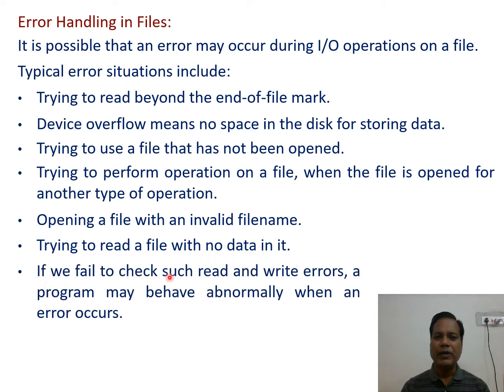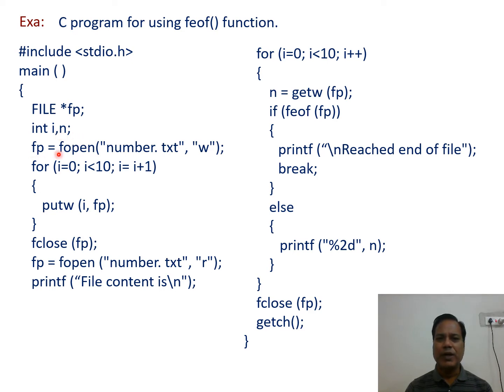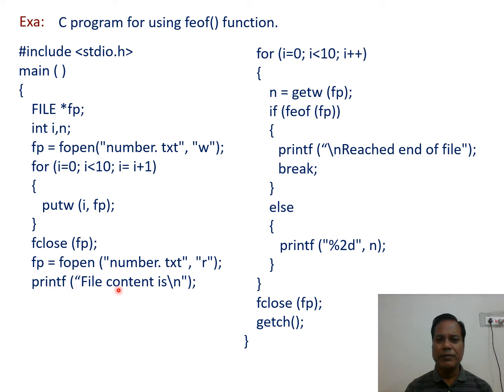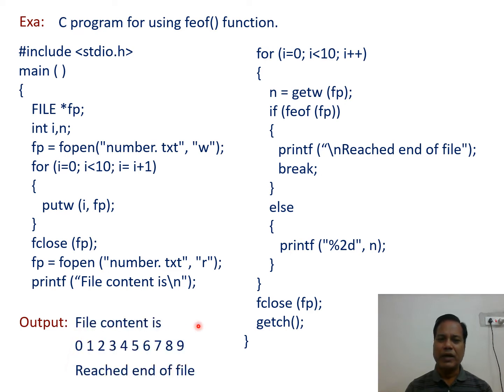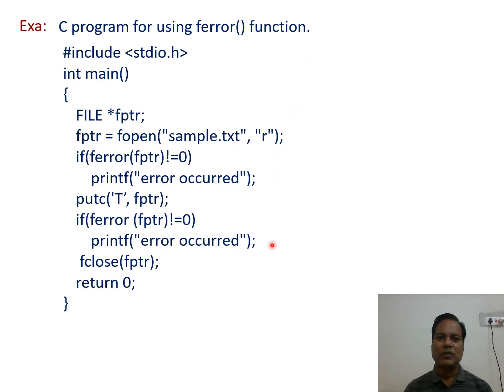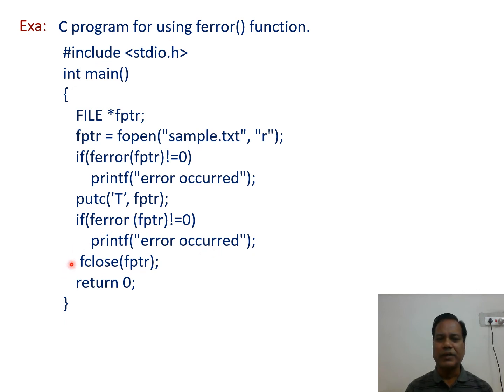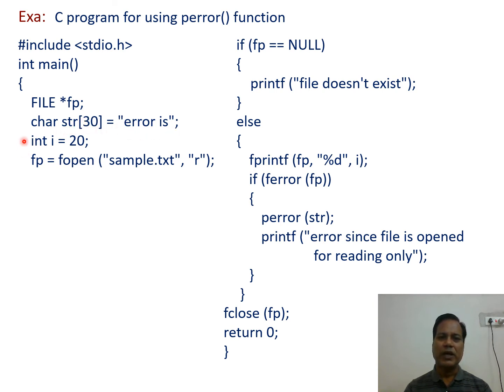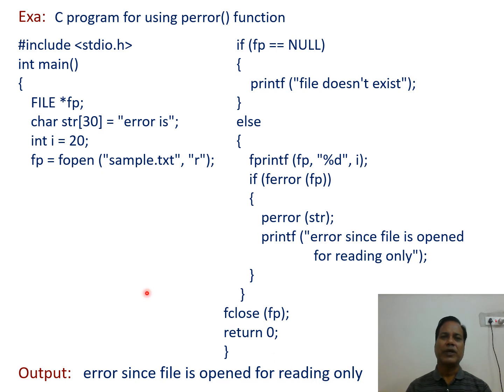4 3 Error Handling During IO Operations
This lecture explains Error Handling During IO Operations in C Programming.